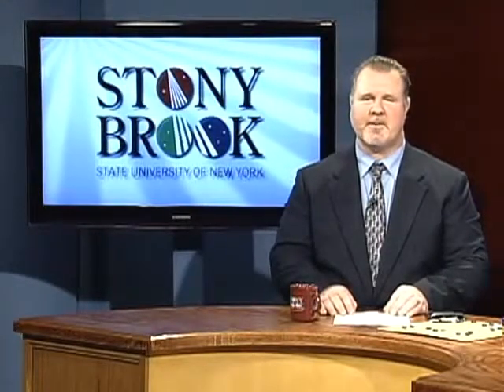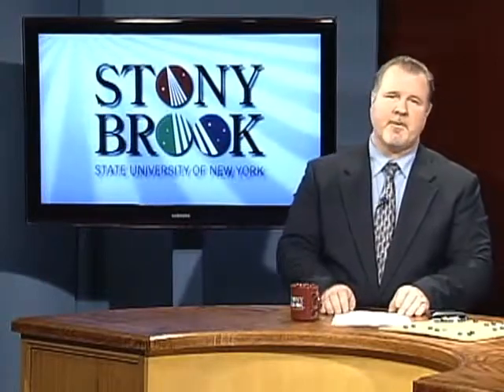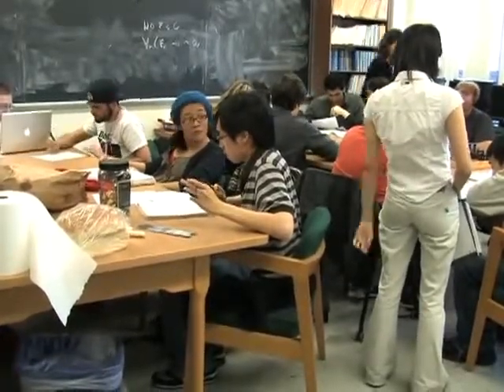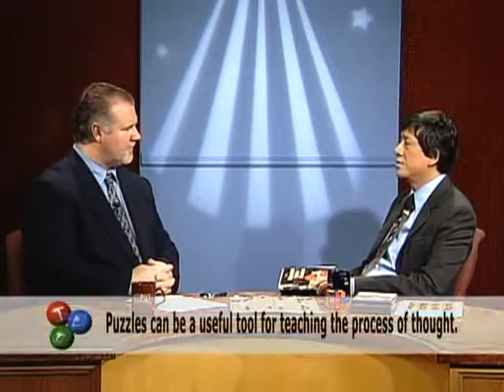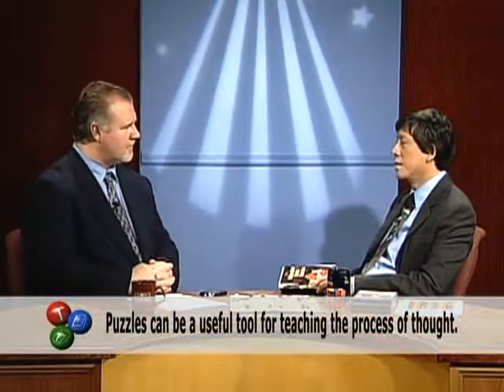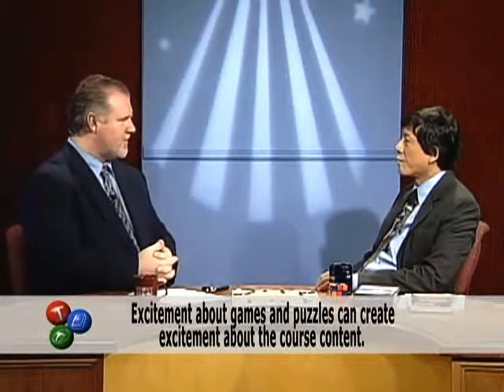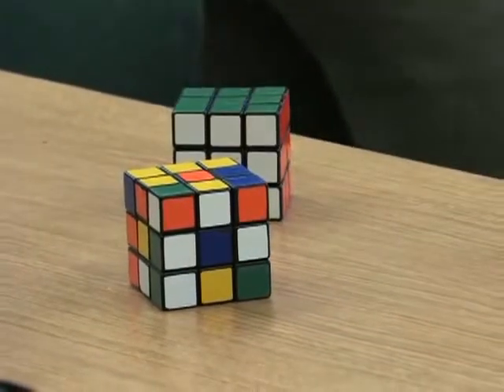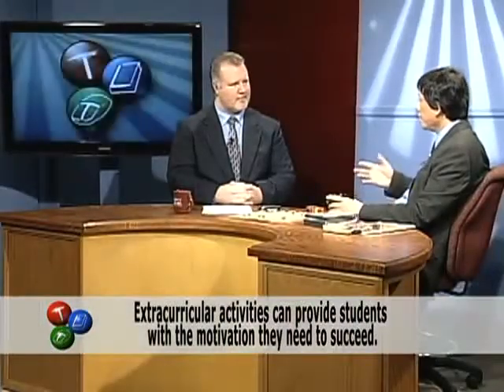Using problem based learning and recreational logic games to build student interest and confidence.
Dr. Mar is the founding director of the Stony Brook Philosophy Department Logic Lab.  In this lab faculty use games and puzzles, robots, and logic programs to teach logical and critical thinking and to create a community in which students can meet and get excited about logic and philosophy outside the classroom.  Games encourage students to form learning communities to master the formal techniques of reasoning and to play games that develop logical skills in teams (e.g. Siamese chess or bug house, go, and three or four dimensional tic-tac-toe).  Gary uses recreational logic puzzles (e.g., manipulatives such as the Rubics Cube) to illustrate logical concepts such as the concept of an algorithm for problem solving.  Dr. Mar uses pedagogical strategies to reduce stress around tests—such as having practice exercises a few days in advance of the official examination, creating cheat sheets, and collaborative peer tutoring.  One advantage of this approach which makes use of retrospective learning is that often the time after cramming for an examination is when the unconscious mind can process the material and come to an aha! moment when the material makes sense as a coherent and integrated unit of knowledge.